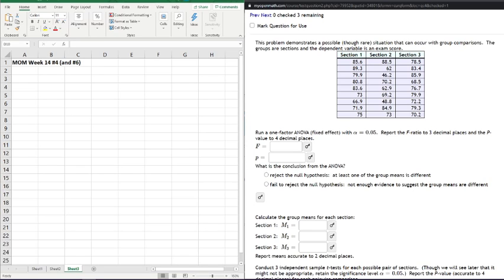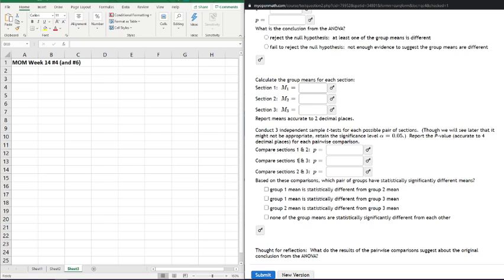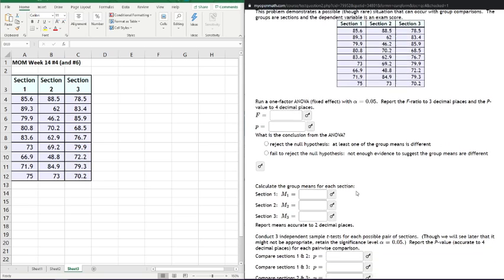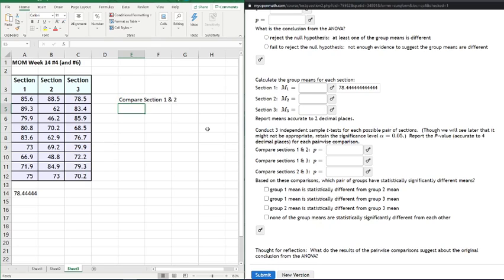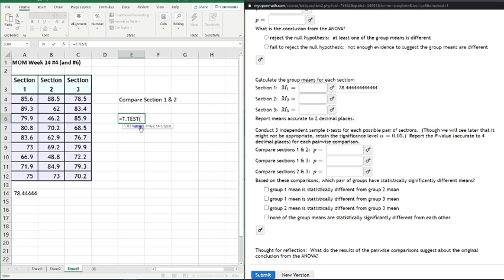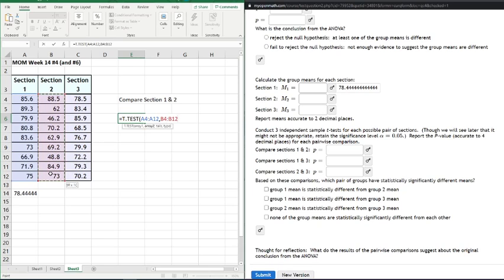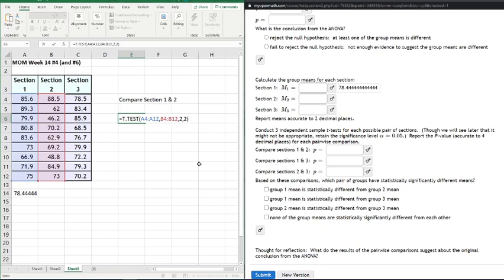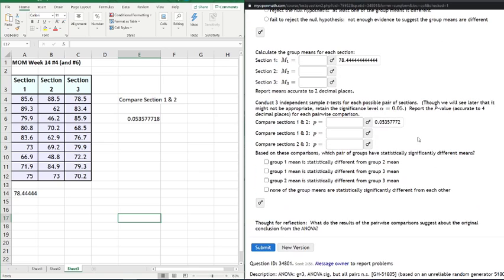Math15 - Using Excel to perform a two-sample t-test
Use this to help with your My Open Math homework (Week 14 #4, 6).